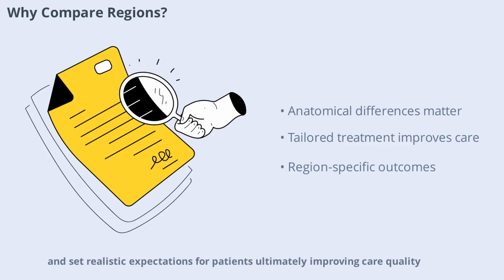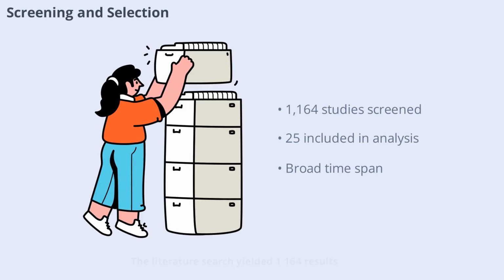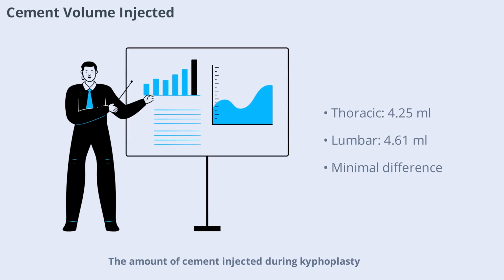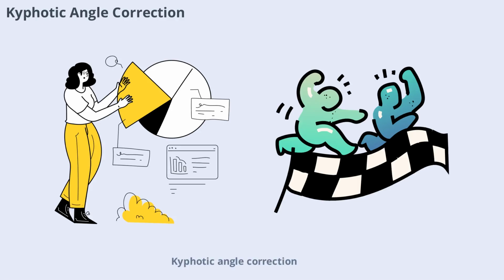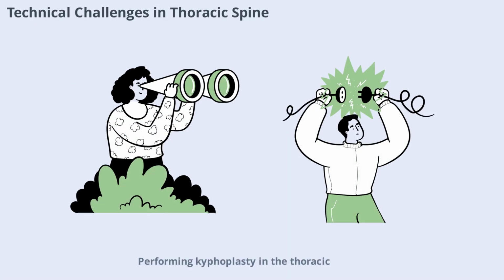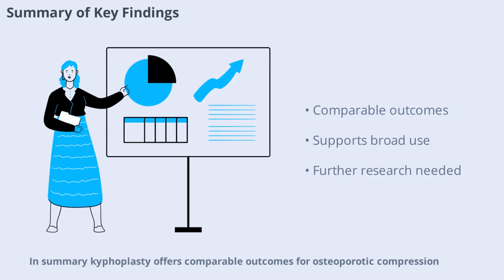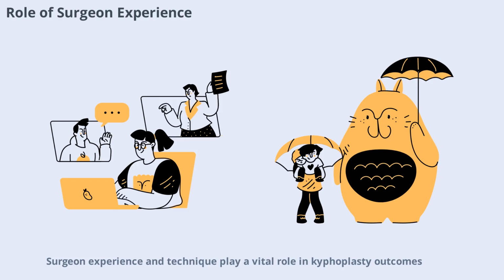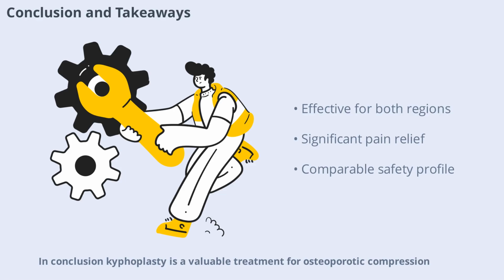KYPHOPLASTY IN THORACIS AND LUMBAR REGION